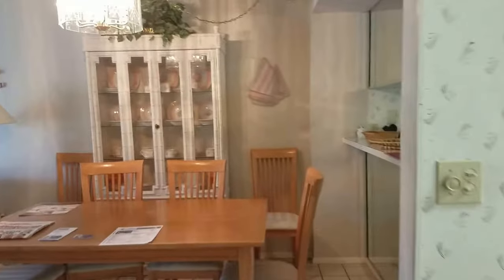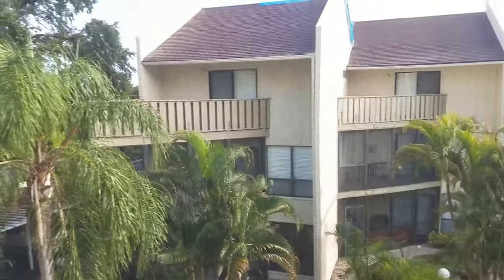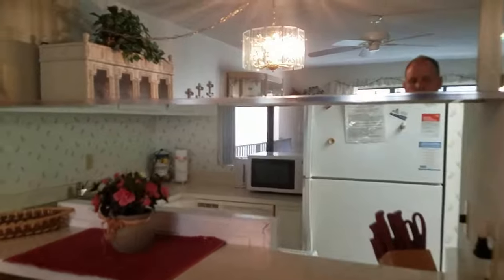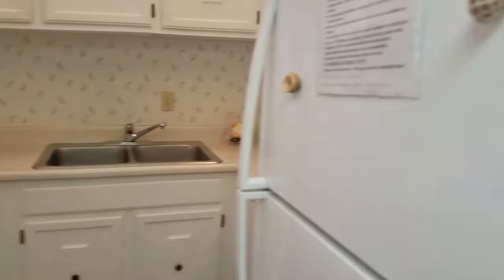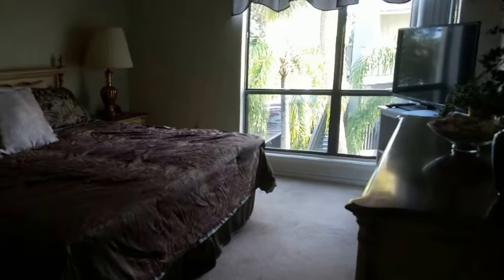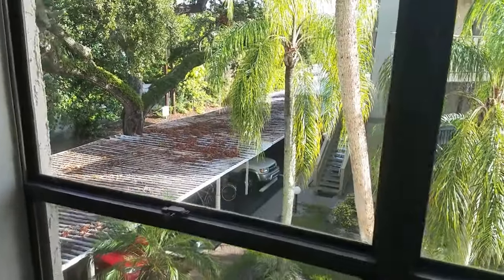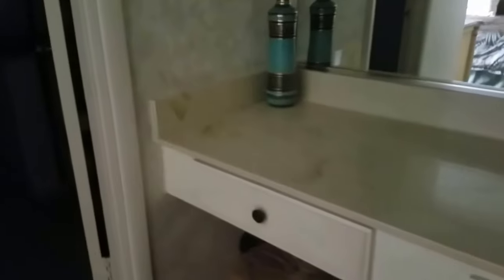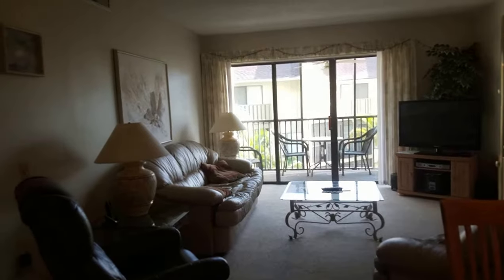Bay Oaks 6157 MIDNIGHT PASS RD, E33, Siesta Key 345K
BAY OAKS
List Price: $345,000
Beds: 2 Year Built: 1974
Baths: 2/0 Special Sale: None
Pool: Community ADOM: 169
Style: Condo CDOM: 169
Location: Close to Bus Line, Flood Zone, In County, Pool View, Sidewalk, Street Paved
Total Acreage: Zero Lot Line Pets: No
Minimum Lease Period: 1 Week Max Times per Yr: 52
Garage/Carport: 1 Car Carport, Covered Parking, Guest Parking
LP/SqFt: $313.35 SqFt Heated: 1,101
Total SqFt: 1,182

Price Reduced! If you're looking for an investment property, and/or vacation get away for a great price on Siesta Key, than this is the unit for you! Relax on your Lanai, overlooking the pool. Take advantage of the resort like amenities that include a heated pool, tennis courts, a fishing pier on the Intra Coastal, recreational center, grills, and picnic tables, Ride the FREE Siesta Key Breeze open-air trolley, that runs the length of the island to our magical quartz sand #1 beach in the country. Or to the Siesta Key Village, or even Turtle Beach. This well maintained 2 bedroom 2 bath unit, has a living/dining room, kitchen, and a lanai. It comes Turnkey furnished, with a history of rental income, and features a recently updated guest bathroom. Included in the unit is a full size washer and dryer. Check out the Virtual Tour!

Listing cortesy of coldwell banker RE